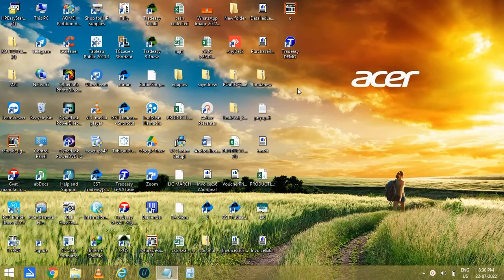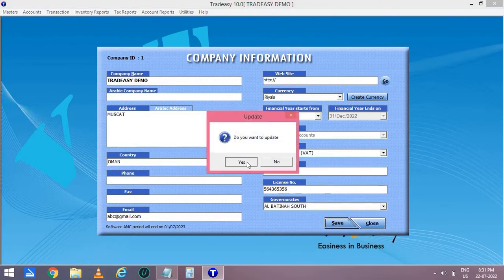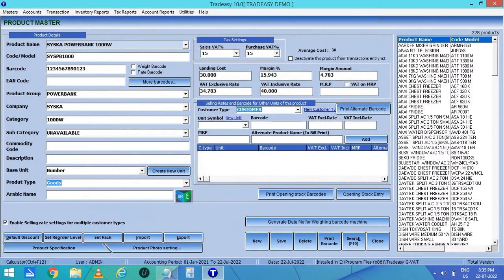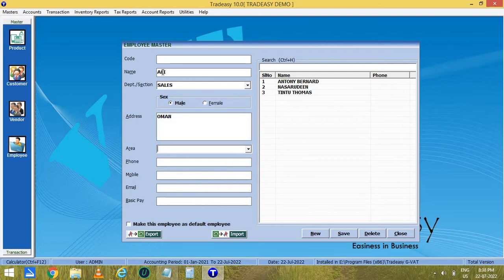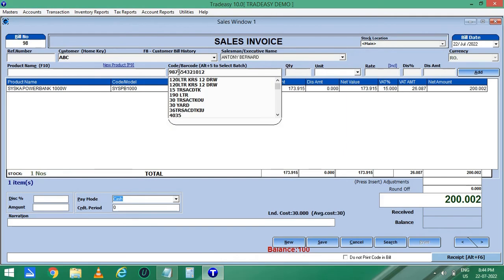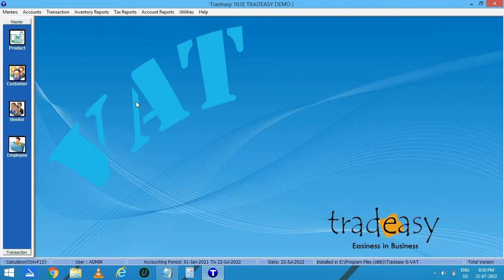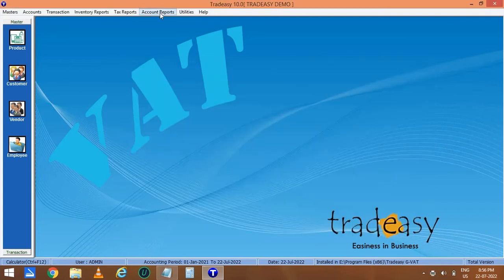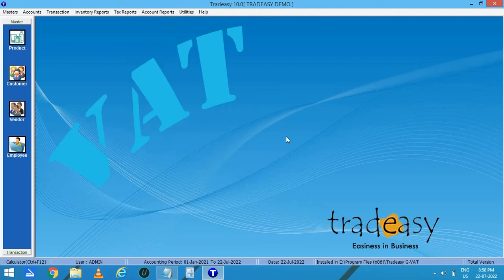TRADEASY DEMO IN ENGLISH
PRODUCT CREATIONS, CUSTOMER AND SUPPLIER MASTER, EMPLOYEE CREATION,PURCHASE AND SALES ENTRIES, PURCHASE RETURN AND SALES RETURN,VOUCHER ENTRIES AND VARIOUS REPORTS.